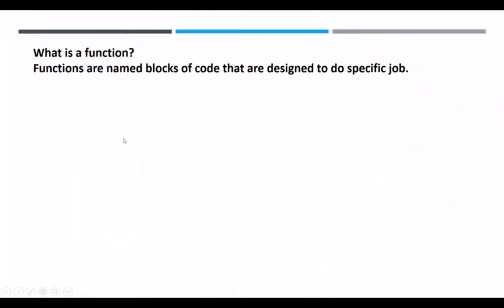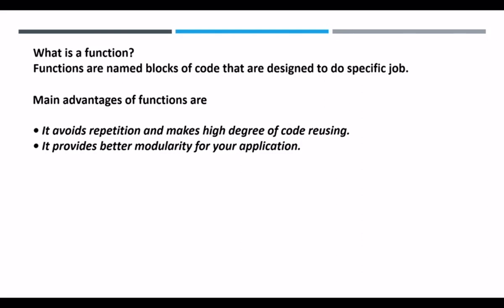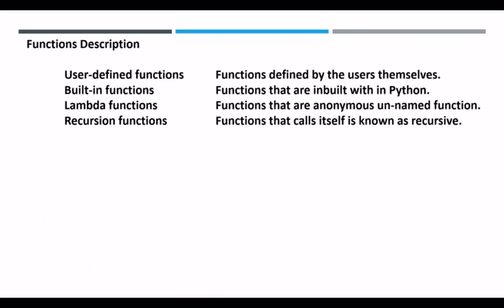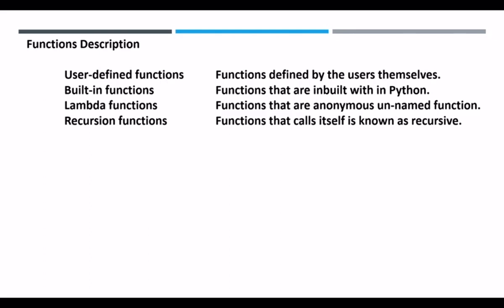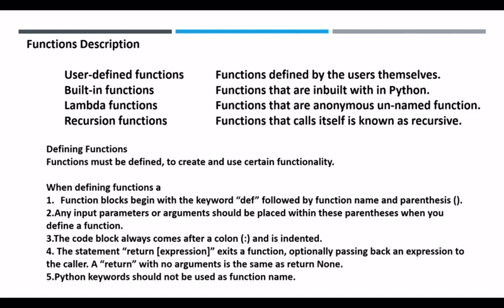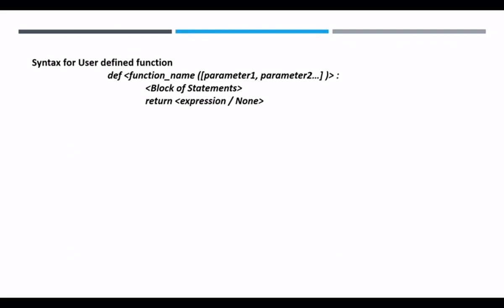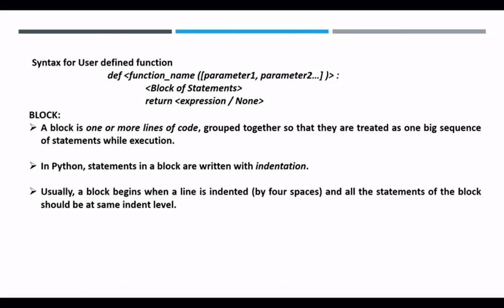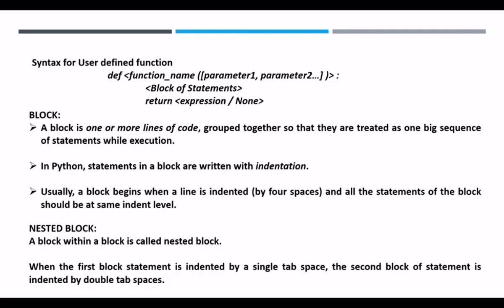CH 7 PYTHON FUNCTION